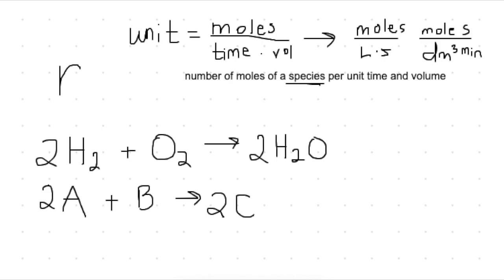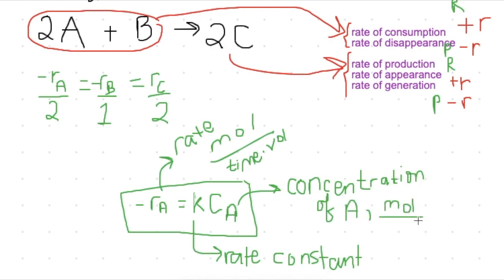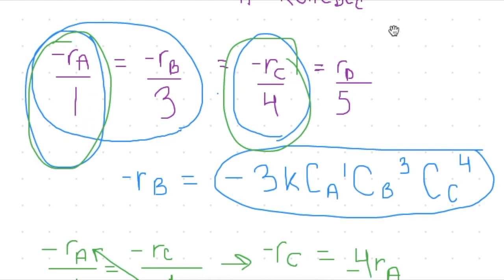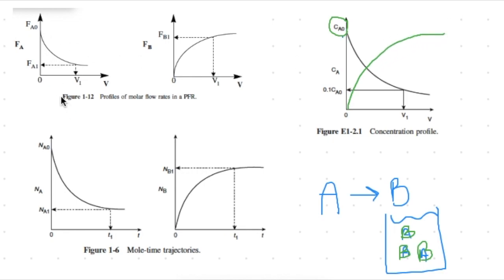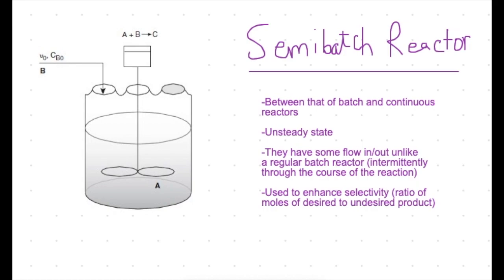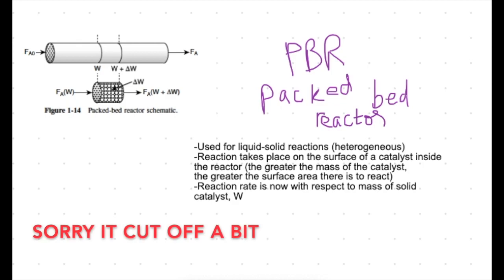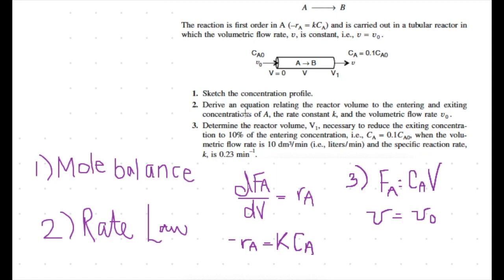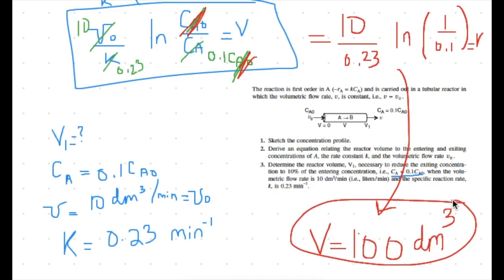Kinetics: Rate Law, Order, Concentration Profiles, Mole Balances, Reactor Design Equations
Check out the description for time stamps and access to a design equations chart.

In today's lesson, we will be discussing:
1. Finding Rates of a chemical reaction (00:17)
2. Finding the Rate Law (4:29)
3. Finding Order from the Rate Law (8:26)
4. Concentration/Molar/Flow Profiles (13:47)
5. General Mole Balance on a System Volume (15:12)
6. Different Types of Reactors and their Design Equations (18:29)
(a) Batch (18:34)
(b) Semibatch (19:30)
(c) Continuous Stirred Tank Reactor/Vat/Backmix Reactor (20:50)
(d) Plug Flow/Tubular Reactor (22:27)
(e) Packed bed Reactor (24:22)
7. Reactor Example Problem (26:26)

Note that design equations can be written in Mole Balance Differential Form, Algebraic Form, or Integral Form. Scroll to the bottom of the related blog post to get a chart summarizing all the different equations (I didn't cover them all here!)

This video was made with the help of Elements of Chemical Reaction Engineering, Fifth Edition by Fogler.